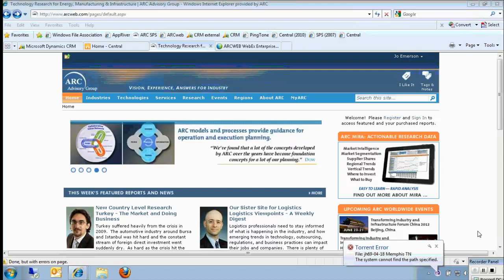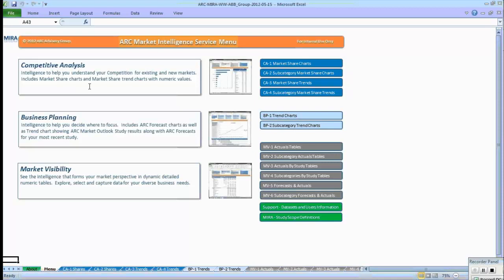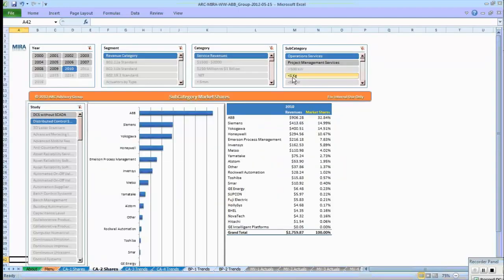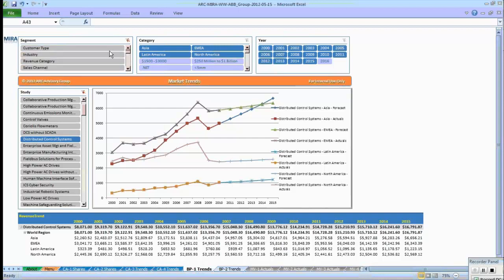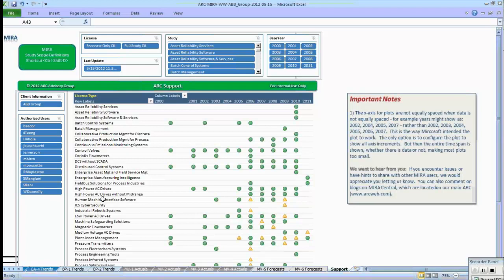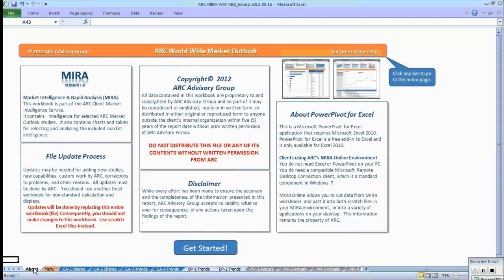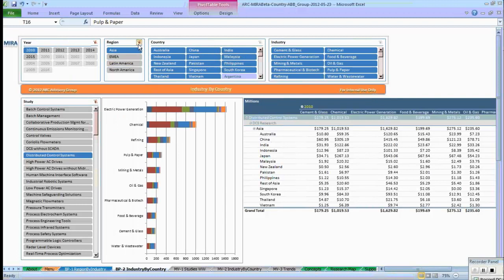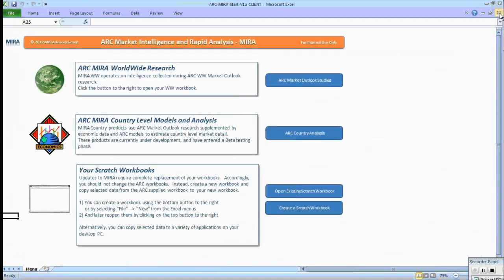ABB Mira Demonstration HD.mp4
This is a specialized MIRA Worldwide and MIRA Country Training class for ABB, using ABB login and account capabilities.  This is an unlisted Video for ABB use only.